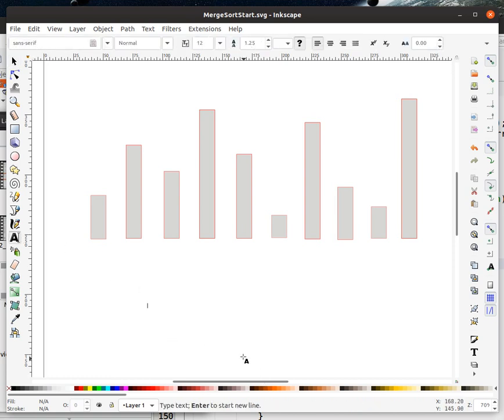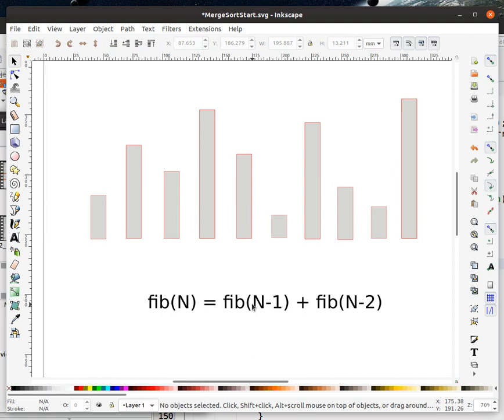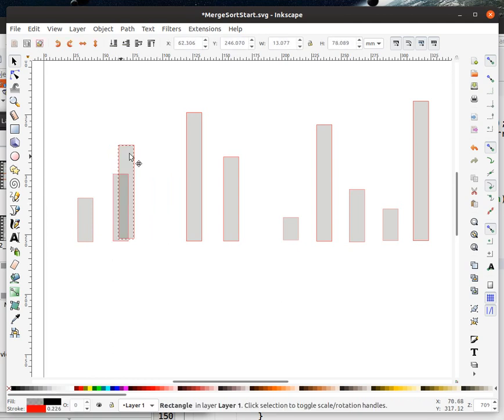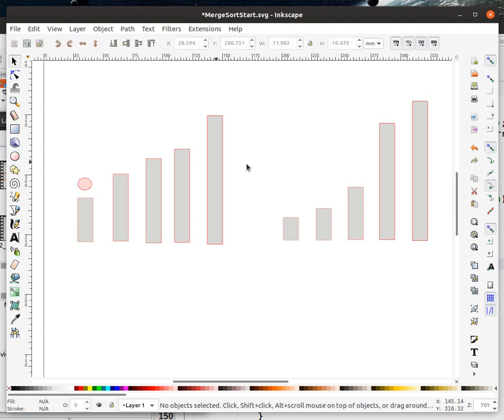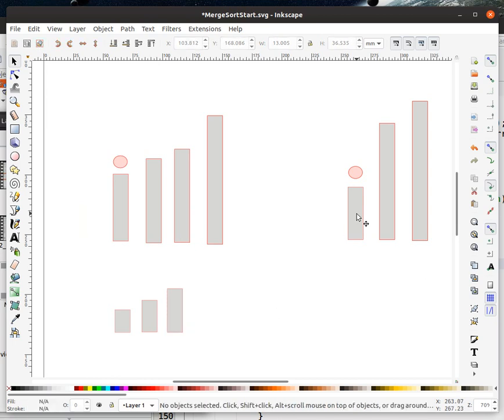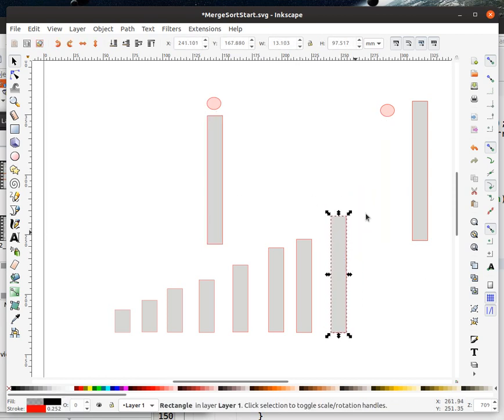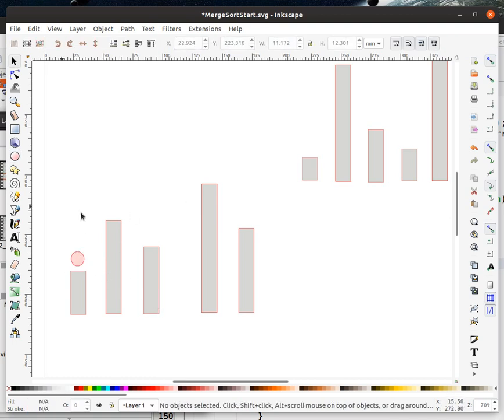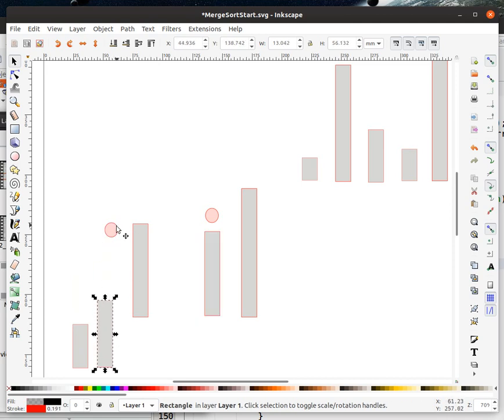CS 173 Lab 11: Recursion, Merge Sort Concept